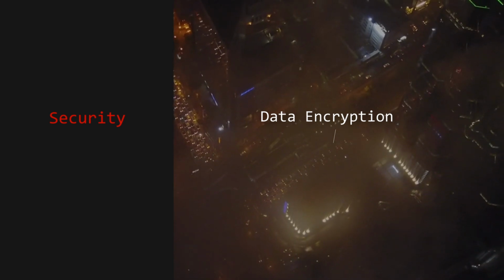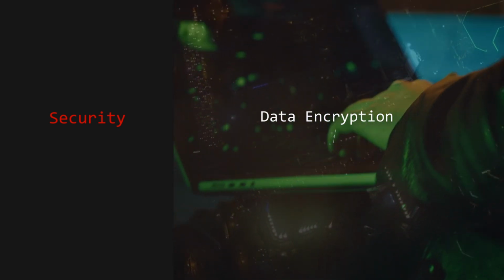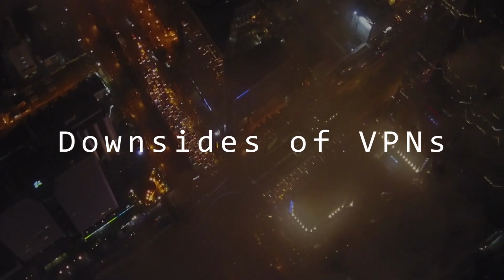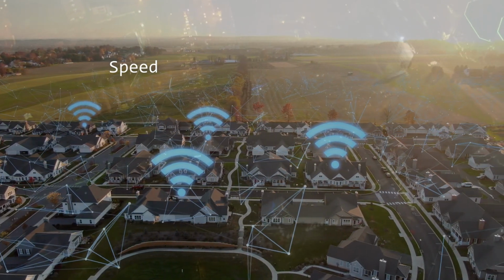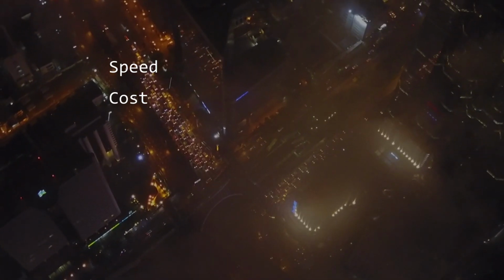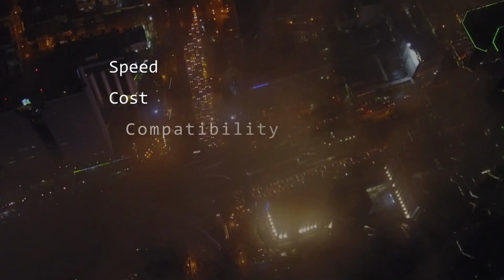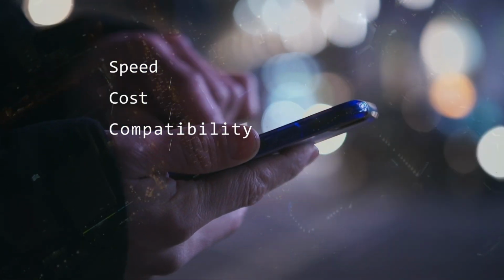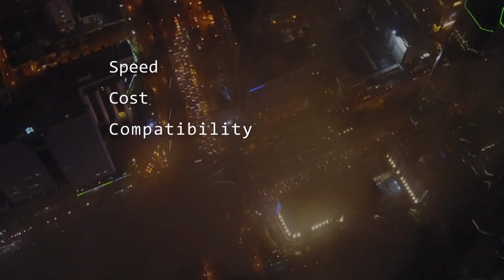VPNs (Virtual Private Networks) for Cybersecurity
If you've heard cybersecurity terms but you've been avoiding the topic, this microlearning course will help you get started. We're adding fast lessons, quizzes, and more to this course

Today’s Cybersecurity Lesson: Using a VPN
A Virtual Private Network is a secure and private connection that encrypts your internet traffic and routes it through a remote server. It’s a pretty powerful tool that addresses the two biggest cyber-issues: VPNs allow you to be more private AND more secure.
PRIVACY:  A VPN enhances your online privacy through a variety of mechanisms, including masking your IP address, which makes it difficult for anyone to identify you or track your online activities. A VPN allows you to use public WiFi anonymously, and to keep your browsing habits private, no matter where you actually are in the world. As a bonus, by changing your apparent location, a VPN may allow you access to geo-restricted content that might be otherwise unavailable.
SECURITY: Using a VPN also provides an additional layer of security by encrypting your data. This helps prevent hackers from intercepting and accessing your sensitive information, such as passwords or financial data.

Keep in mind there can be some downsides to using a VPN.
SPEED:  VPN use often comes with reduced internet speed, since it involves encrypting and routing your internet traffic through remote servers.
COST:  While there are free VPN services available, Premium VPNs generally offer better performance and enhanced features…for a fee.
COMPATIBILITY: Some applications and services may not work properly when you’re connected to a VPN. In fact, some websites actively block VPN connections.
LEGAL ISSUES: Depending on your jurisdiction, there may be legal restrictions and regulations governing the use of VPNs.

If you choose to use a VPN, consider these factors, as well as how trustworthy is the VPN itself. Choose a reputable VPN provider, since you’re using them to handle your internet traffic and your private information.

We'd like to recognize our VIP Patrons and send them our sincere thanks! Thomas Myers, KW, M Andrews, Jim Woodworth, Marcos Silva, Christopher Kemsley, Eric Eccleston, Jeremy Shimanek, Michael Shebanow, Kevin B, John Krawiec, Umar Khan, and the wonderful Tracy Karin Prell!